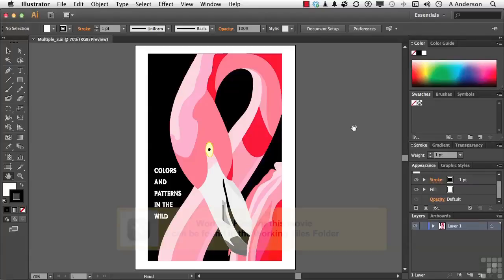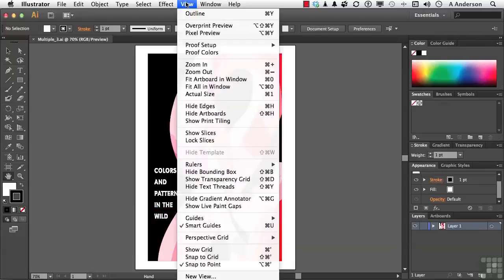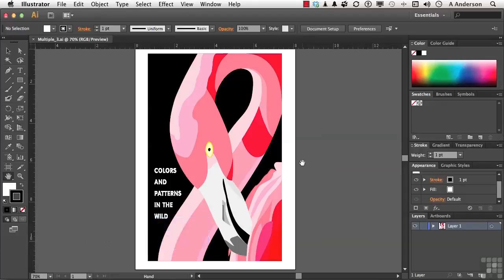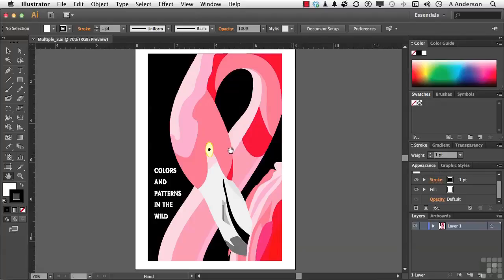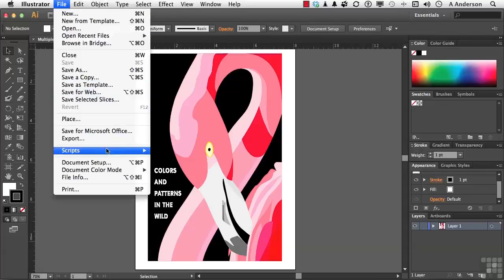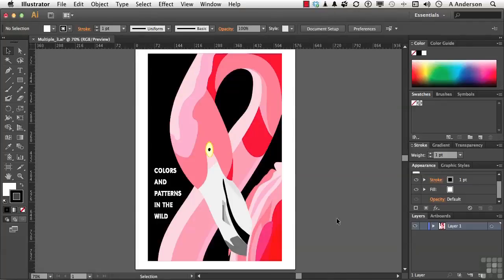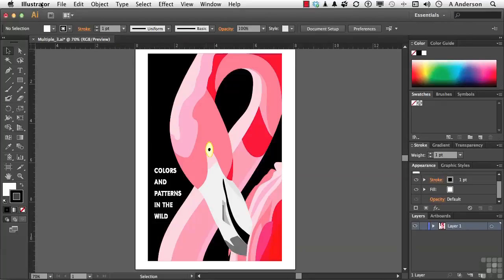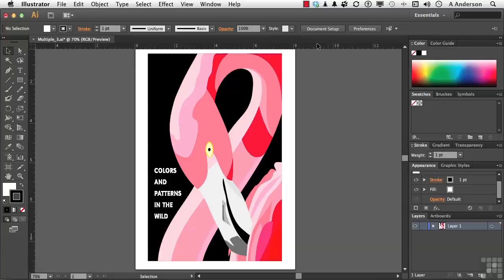0307. Tự do đo lường